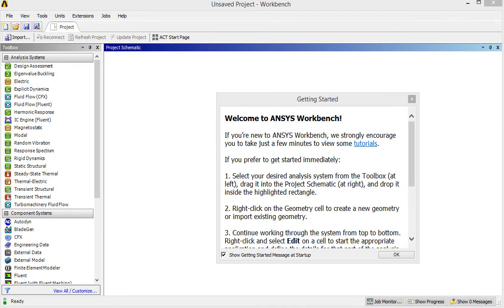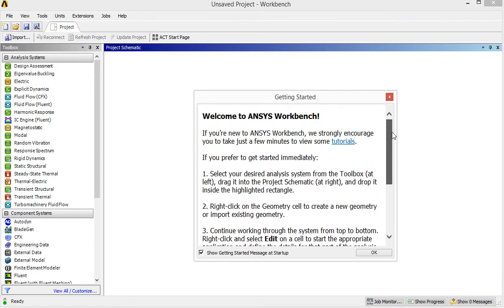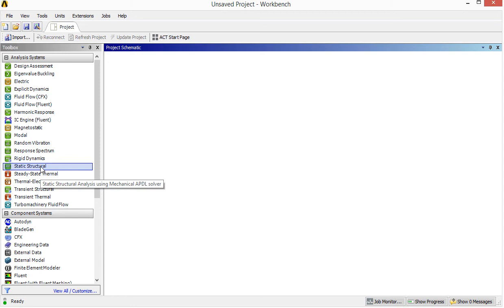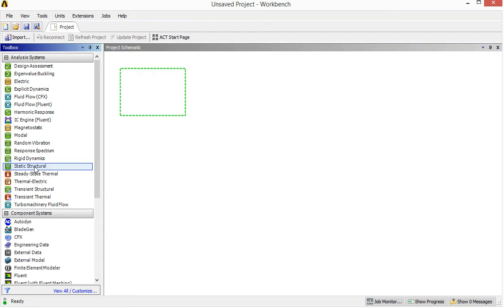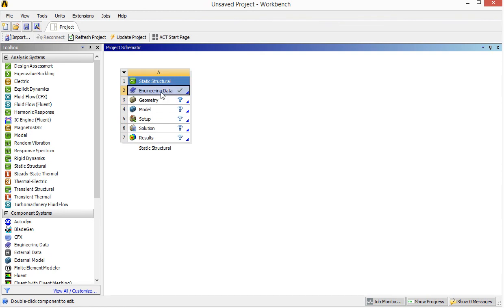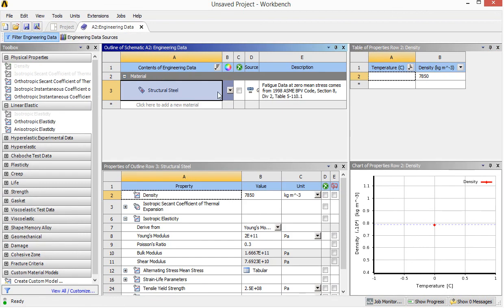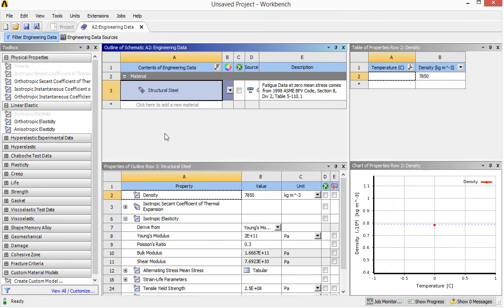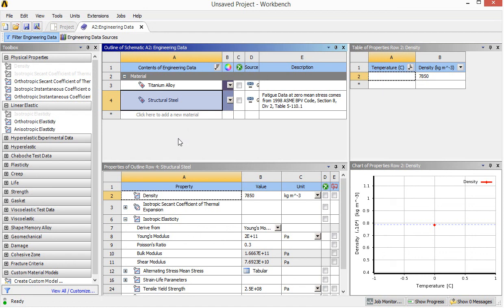Intro to Ansys and selection of material